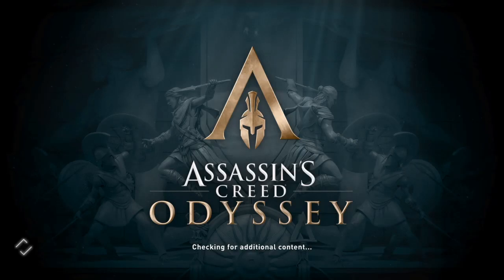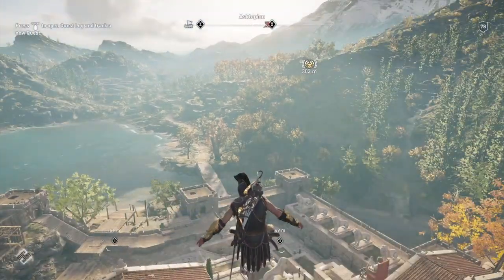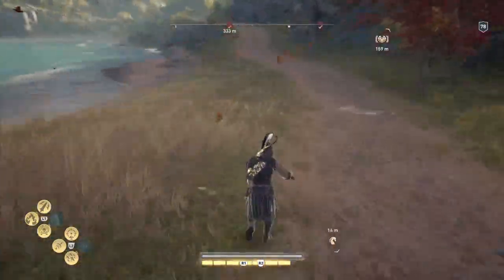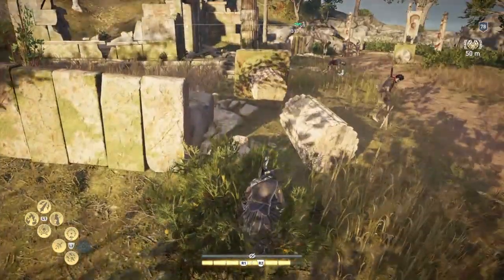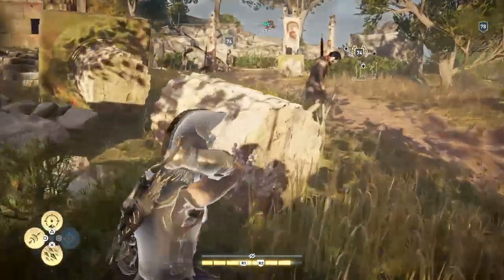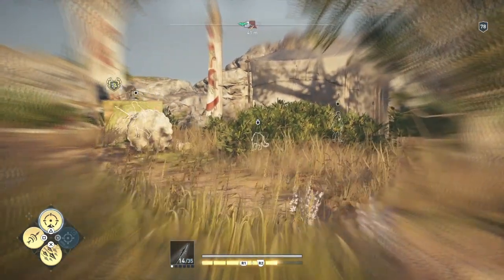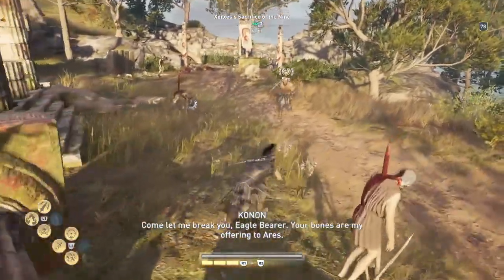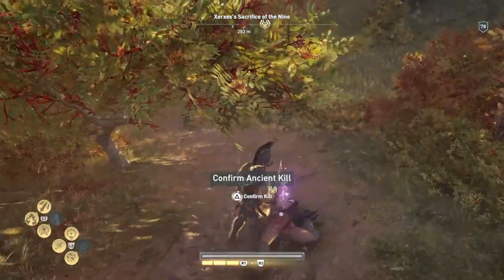Assassin's Creed Odyssey 100% Walkthrough Legacy of the First Blade Konon the Fighter